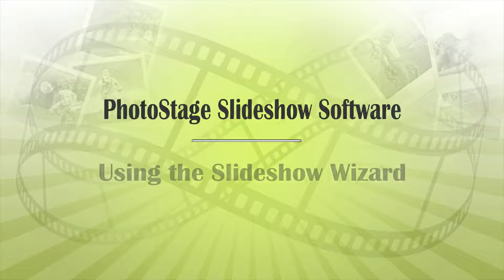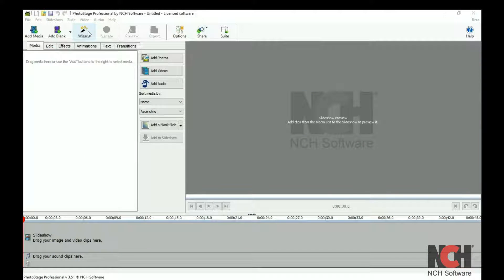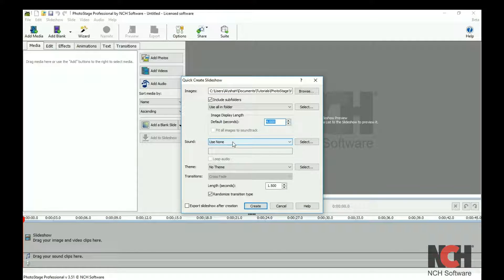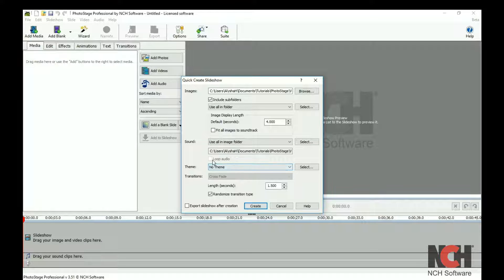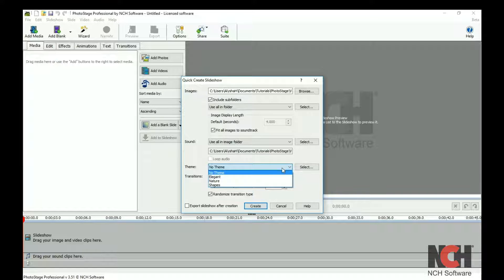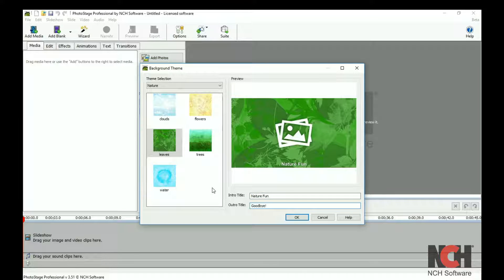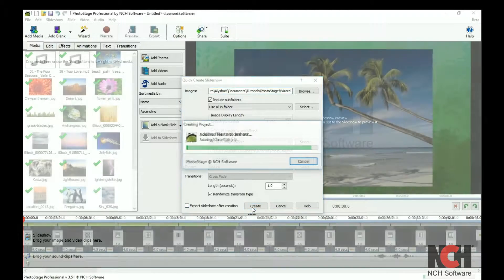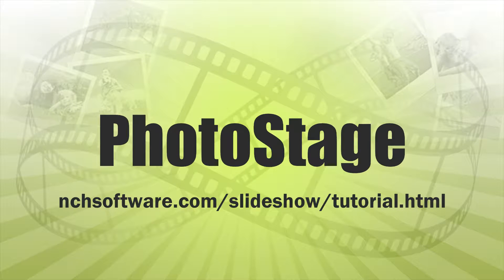How to Quickly Create a Slideshow with the Slideshow Wizard | PhotoStage Slideshow Creator Tutorial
Using the Slideshow Wizard in PhotoStage Slideshow Creation Software Tutorial

This video will teach you how to quickly and easily create a slideshow using the PhotoStage Slideshow Wizard, including:
 - Using the Slideshow Wizard
 - Adding photos, videos, and music to your slideshow
 - Selecting a theme and adding title pages
 - Exporting a slideshow from the Slideshow Wizard

Visit the PhotoStage forum to ask other users for help or share your creations